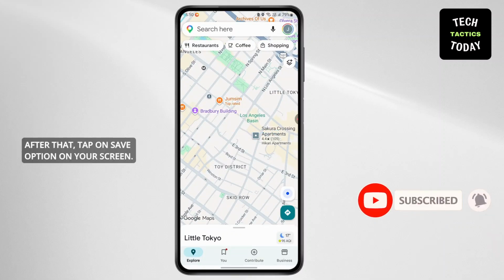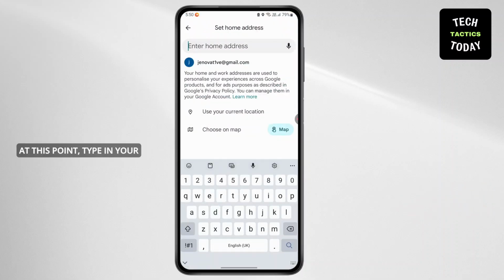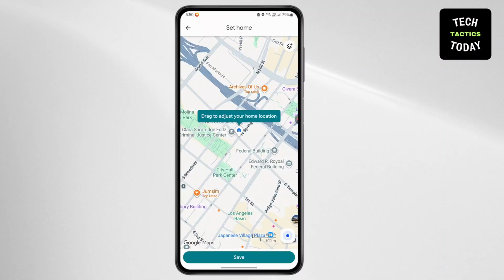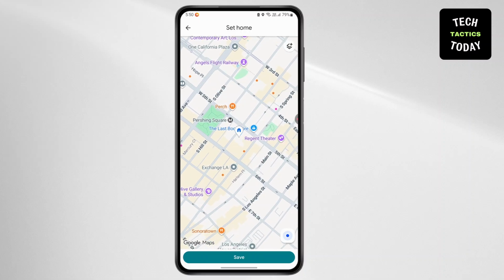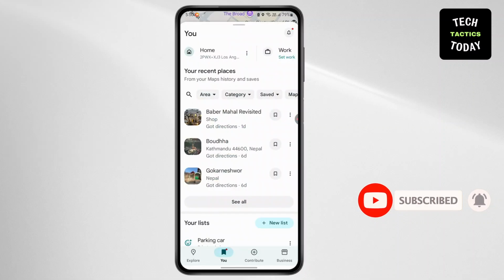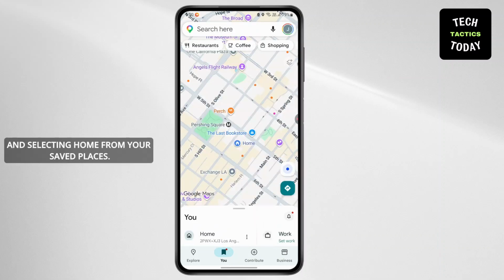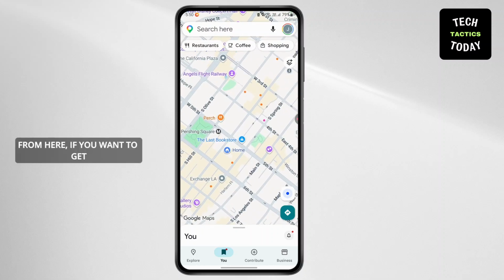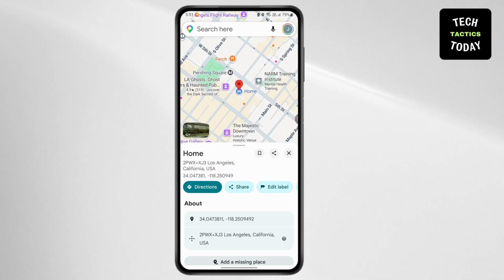How To Add Home Address in Google Maps (Step By Step)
Welcome to our step-by-step guide on “How To Add Home Address in Google Maps (Step By Step)”! If you want to set your home location, improve navigation, or get faster directions using Google Maps, this video is for you. We’ll show you how to add your home address, edit saved locations, and set up your default home location on Android, iPhone, and PC.

From saving your home for quick navigation to updating incorrect addresses, these tips will help you use Google Maps more efficiently and make travel easier.

In this video, we will show:

How to add home address in Google Maps
How to set home location on Google Maps
How to edit saved home address
How to change default home location
How to use Google Maps saved places feature

What you'll learn:

How Google Maps saved places work
How to set home and work locations
How to get faster directions using saved addresses
How to update incorrect location details
How to manage Google Maps settings